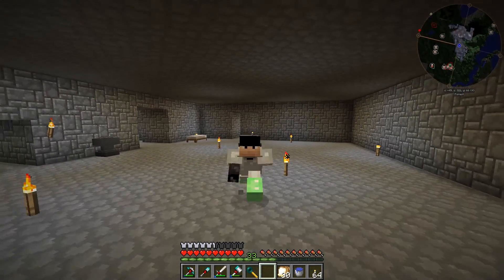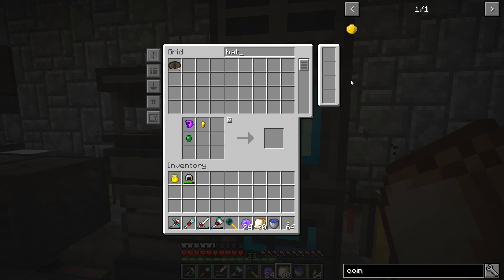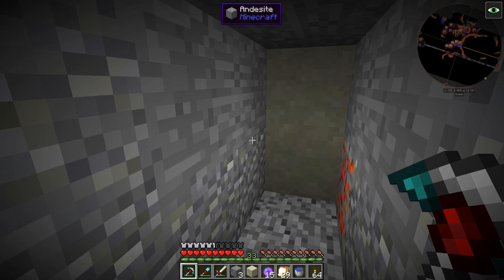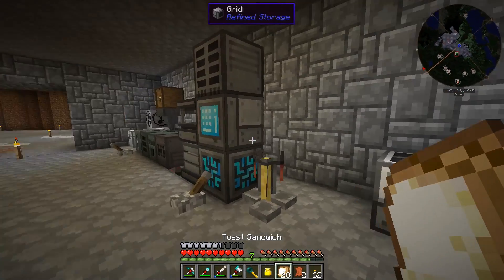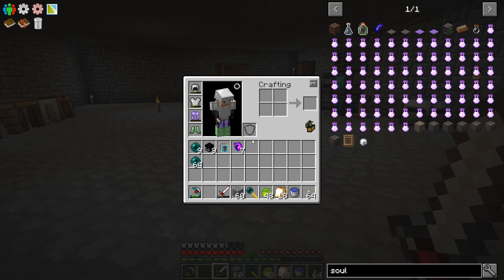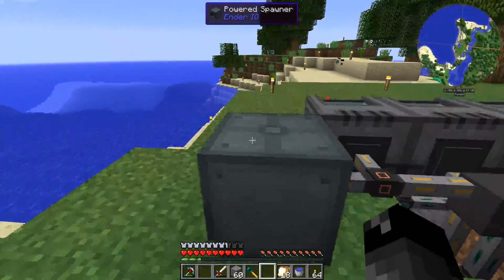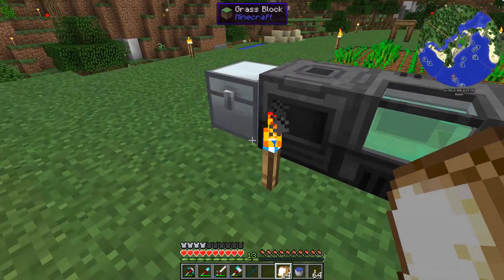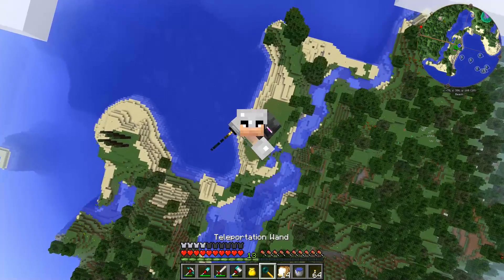Minecraft Mods FTB HermitPack - SOLD [E09] (HermitCraft Modded Server)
Love HermitPack? ♥ Thumbs Up! ♥

Earlier Jessassin mentioned that he was in need of green slimes. I went on a small adventure and was able to get one! The problem is, Jessassin needs drops from the green slimes so we need to make ourselves a spawner! Let's check out the Powered Spawner from Ender IO and see if we can get enough power to spawn in some of these guys.

► MODPACK INFORMATION
HermitPack is a kitchen sink modpack for Minecraft 1.10.2, developed by Iskall85, Xisuma, Welsknight, WinterGrave, Skalda, and with support from the FTB team. This modpack is available for download on the Curse launcher.